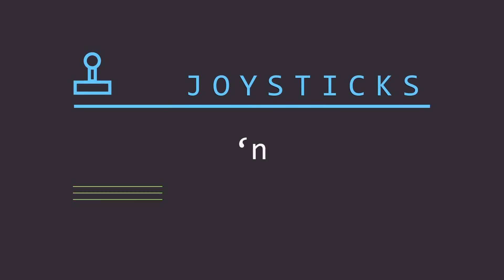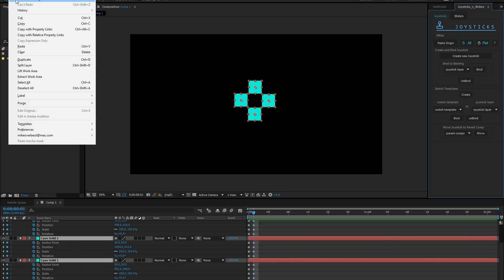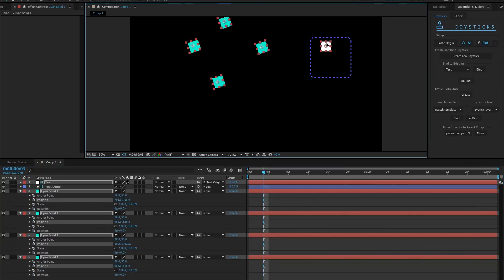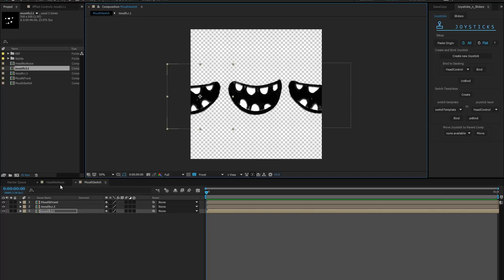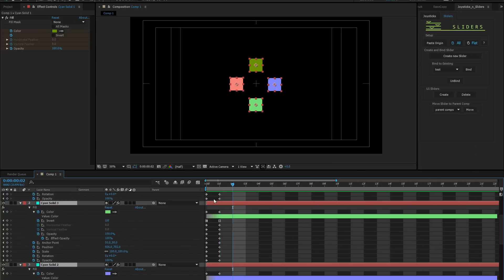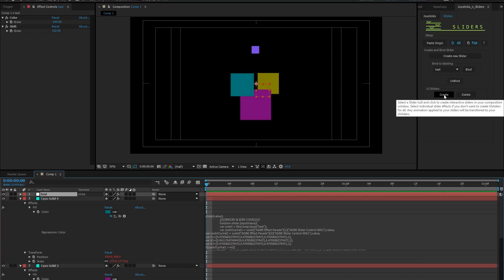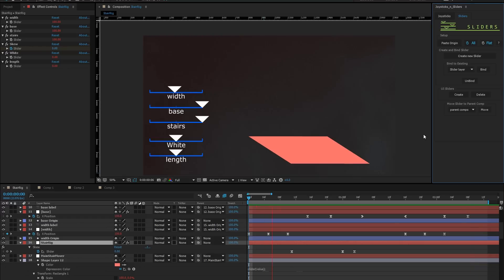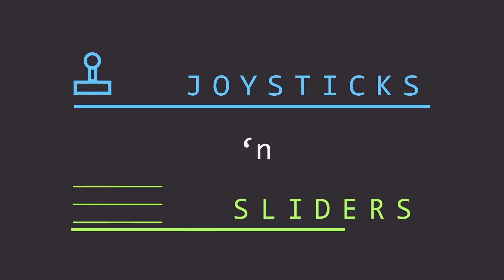Joystick 'n Sliders Tutorial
Pose-based rigging system for After Effects with limitless applications